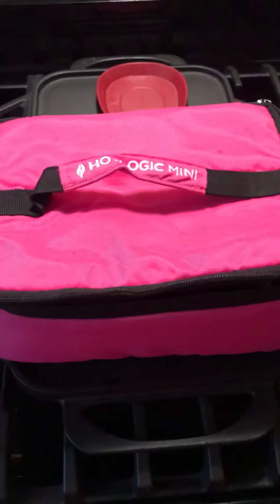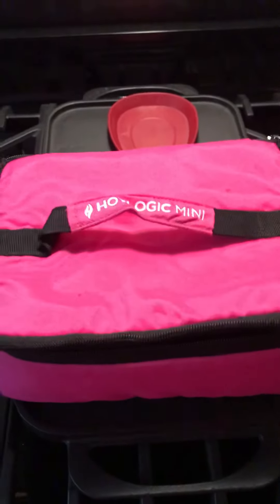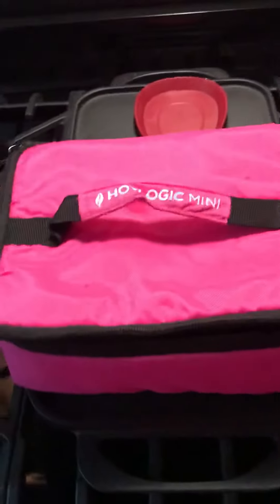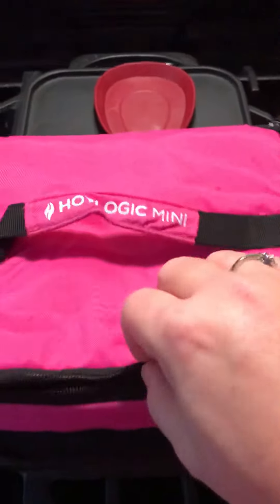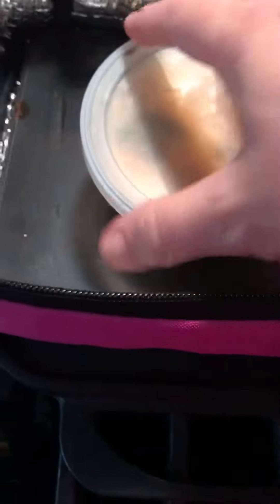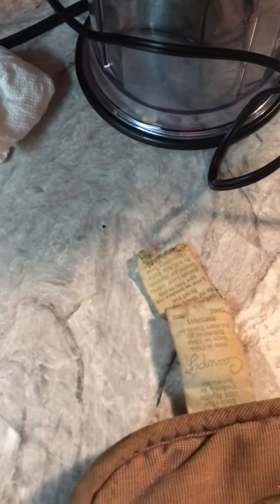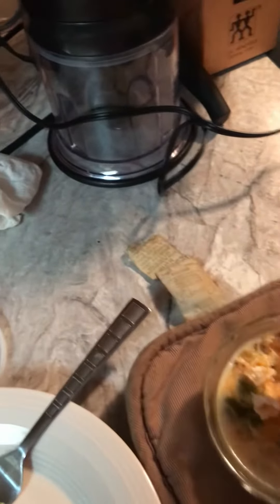Hot Logic Mini REVEAL: 12-Hour Ham, Eggs, Peppers, & Onion Breakfast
I cooked ham, eggs, peppers, and onions in my Hot Logic Mini for 12 hours! This is how they turned out! Yummy!